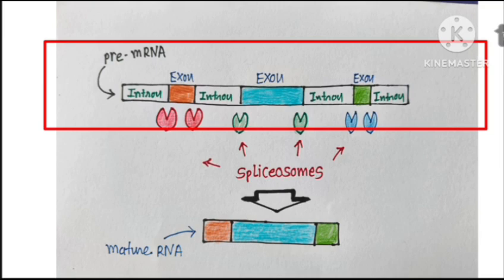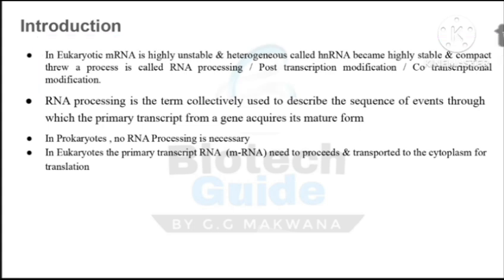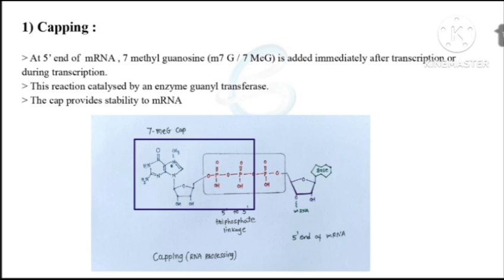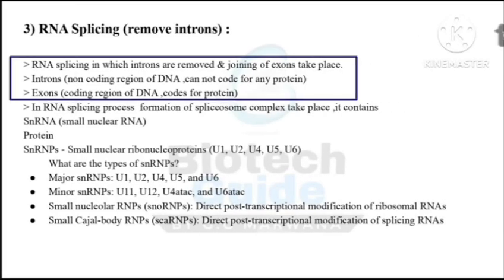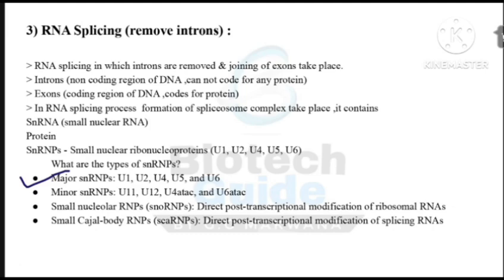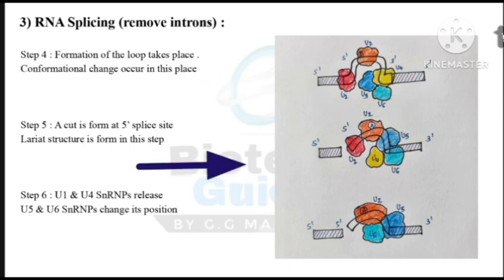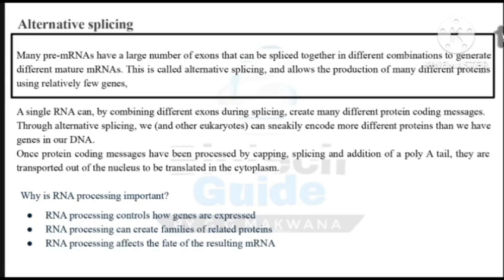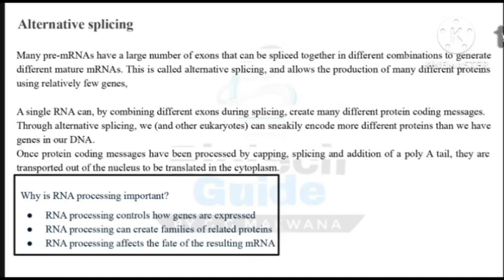RNA Processing/Post-Transcriptional Modifications & Alternative Splicing Simplified,Steps Importance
RNA processing is the essential step that bridges DNA transcription and protein synthesis 🧬

In this video, we’ll explore post-transcriptional modifications like capping, polyadenylation, and splicing, in brief 🔍
as well as the fascinating world of alternative splicing, which allows one gene to create multiple proteins.

Watch to uncover the incredible mechanisms behind gene expression!👨‍🔬

Want me to add links more contents with brief explanation 🔬